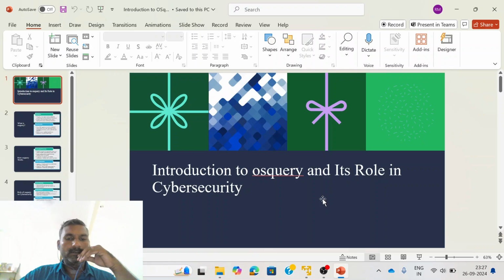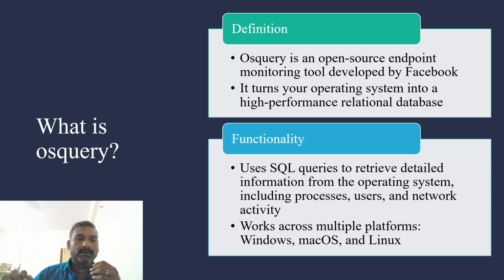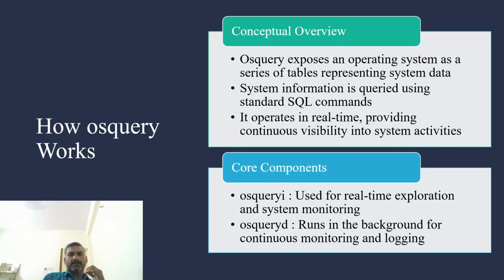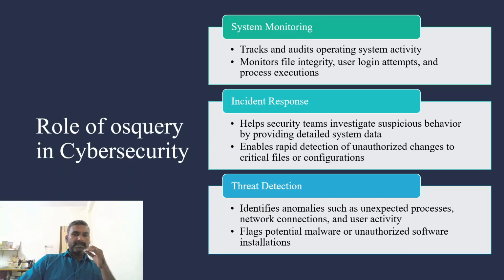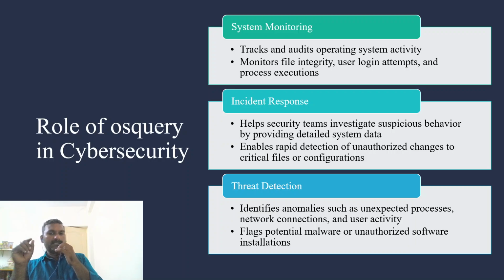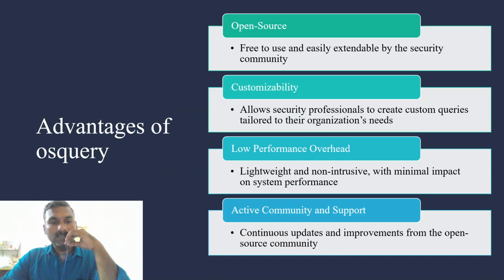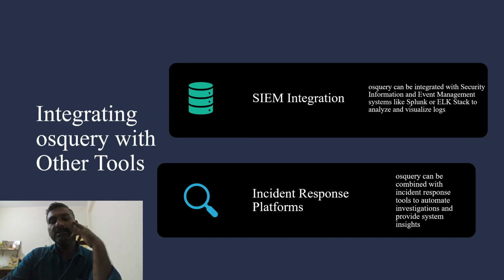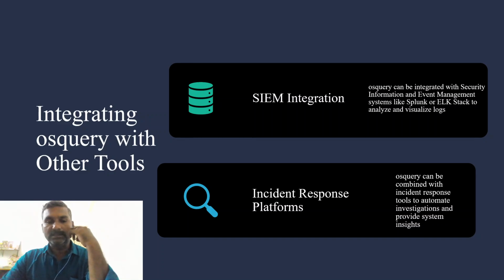OSquery and Its Role in Cybersecurity